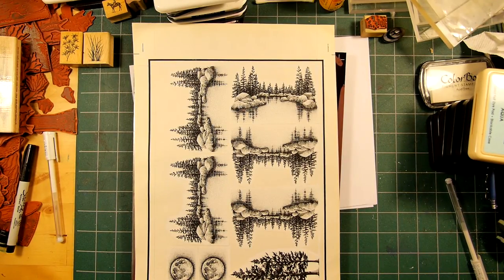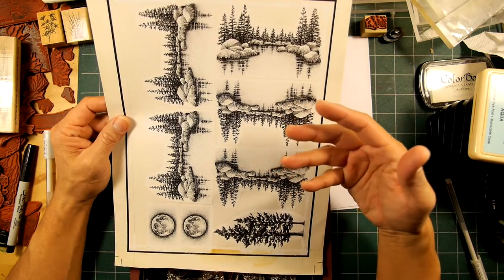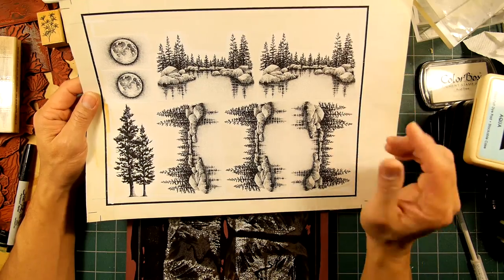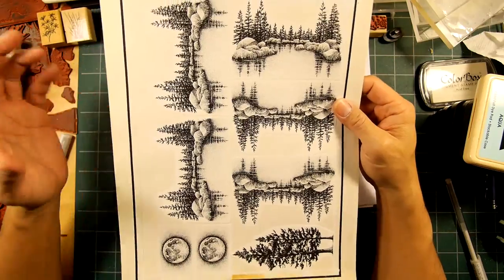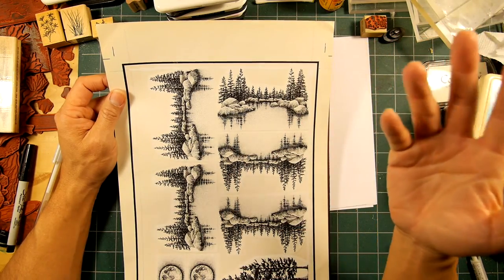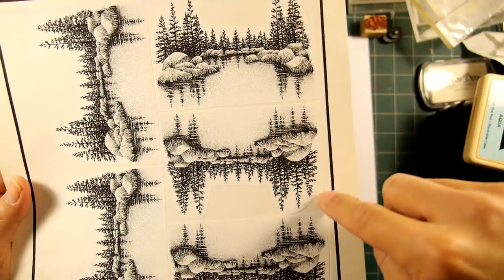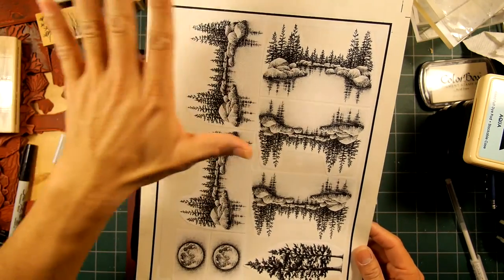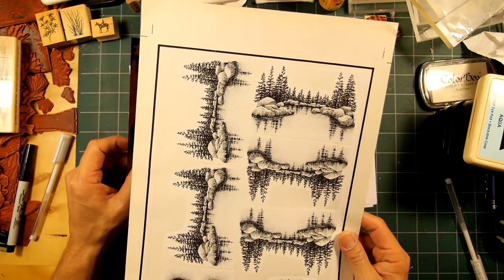Stampscapes 101: Video 133. Rubber Stamp Artwork/Layouts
Cleaning house of the old hard copy layouts that went into the production of the stamps and thought I'd do a quick video on my end of the process.  At Stampscapes, we always farmed out the vulcanizing (rubber pressing) work but we still had to prepare all of the artwork for the process.  These days, this hard copy layout work can be done on the computer (thankfully!) but I sure spent hundreds of hours on the hundreds of plates for the designs in the past.  I don't miss the old days of going into the 24 hour Kinkos Copies around midnight and printing out copies for the layouts, cutting out designs, and laying out our plate designs.  I miss a lot of the old hands-on processes in the pre-digital age days but this was not one of them.  lol.